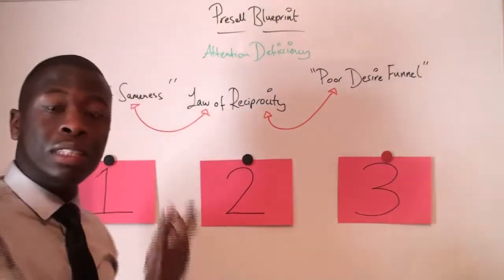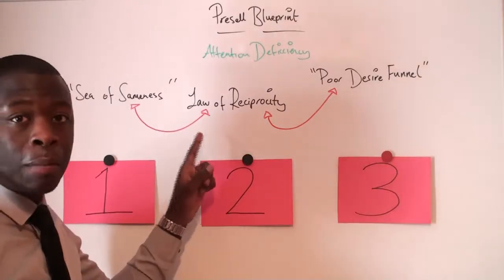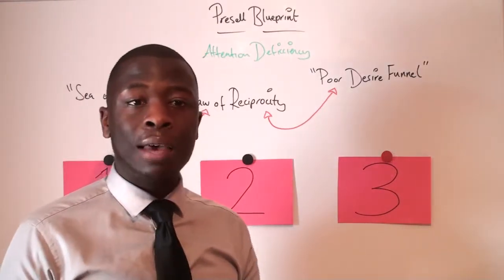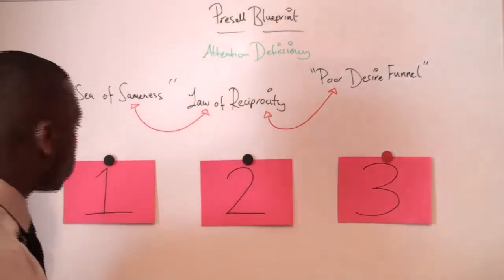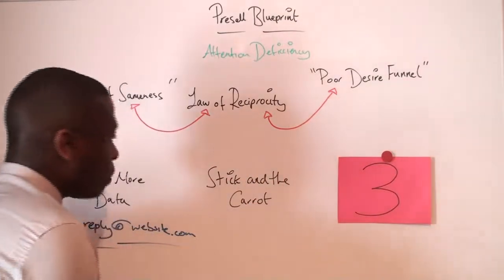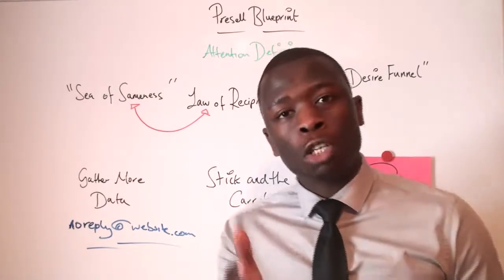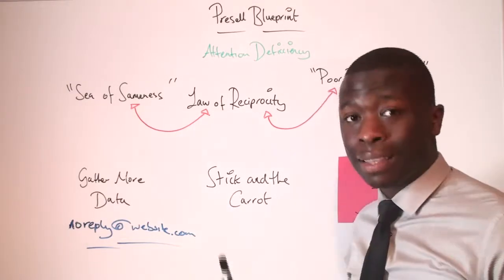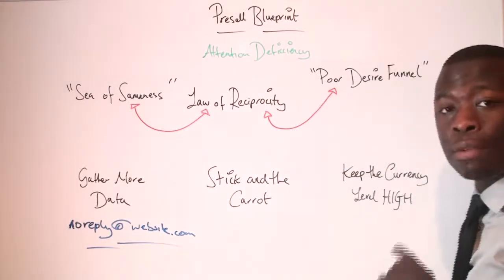Traverus Global BRANDING - How to become the #1 Authority Distributor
Traverus Global is a life changing business opportunity that can radically allow you to attain freedom and fun. If you truly want to position yourself to prosper then certainly Traverus Global inc will help you succeed.  Despite the numerous Traverus Travel complaints it has been a solid launch and with the rebranding of Paycation is set to be a highly credited industry leader. Many people spoke of a paycation pyramid scheme but the reality is that the ability to travel and get paid was just never done before. Where paycation travel failed Traverus Global has finally got the right team together to take your lifestyle to a whole new dimension. Traverus global reviews are flooding in worldwide about this dynamic one of a kind company and it’s time to get positioned with the best mentor. The Traverus global pay plan is very rich and will allow you to create income that works 24/7 even whilst you sleep. The Traverus global presentation is super simple to grasp and understand whilst allowing you to take full advantage of the unlimited Traverus global Compensation plan. In a 7 trillion dollar a year travel industry Traverus global business is positioned to be a titan with the greats. Traverus global company has the right leadership, timing and product all they need is you. Traverus global company is not a scam but a viable Traverus opportunity for you to take advantage of today. Traverus Global Opportunity. TraVerus Global is a direct sales company helping you navigate to a life of success and significance through offerings of Travel & Leisure, Health & Wellness Products along with Personal & Business Empowerment.